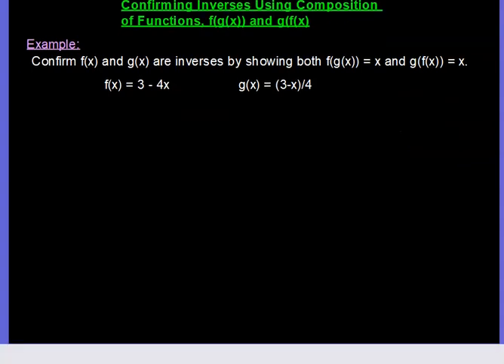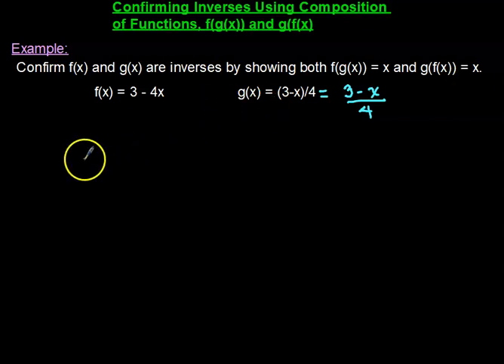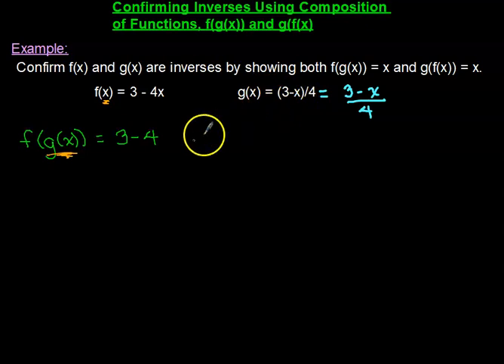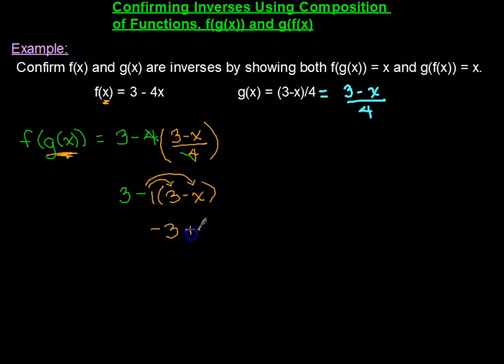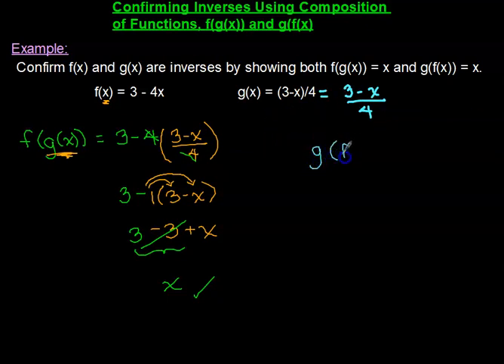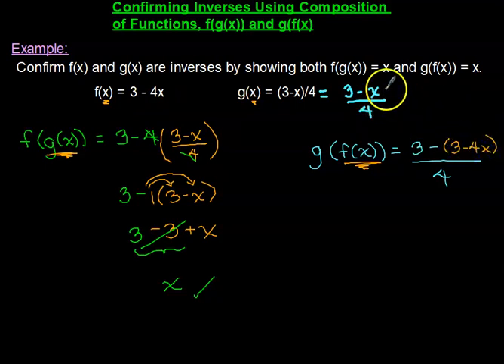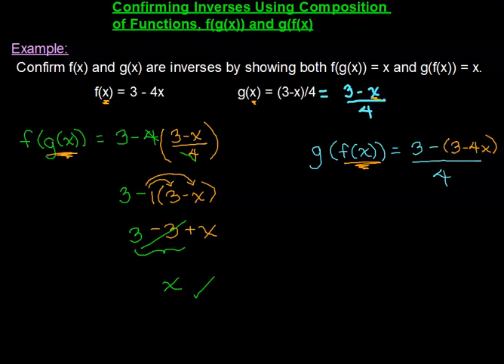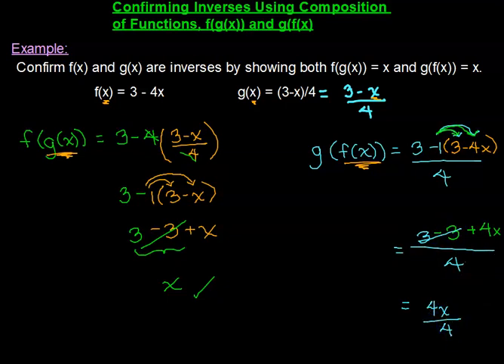Confirming Inverses with Composition of Functions, f(g(x)) and g(f(x))